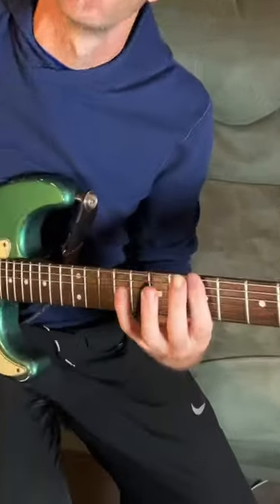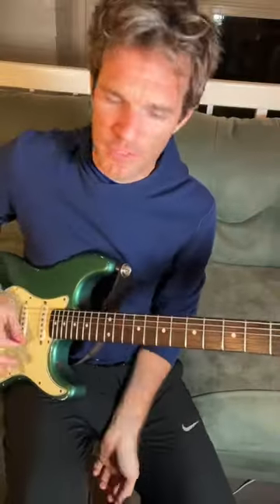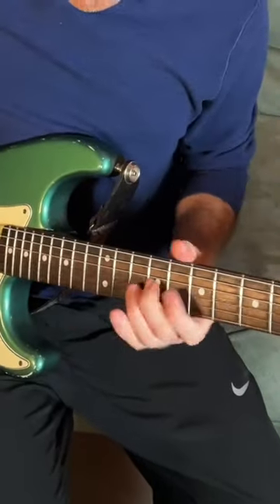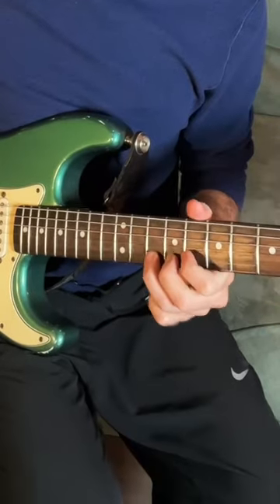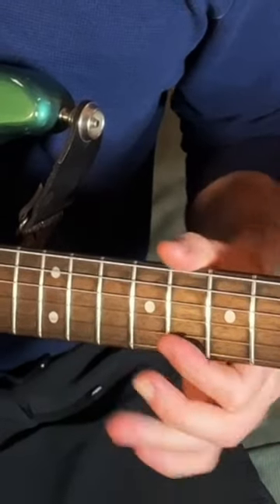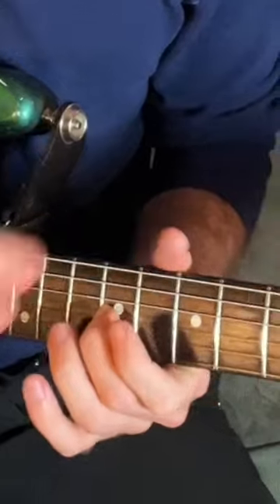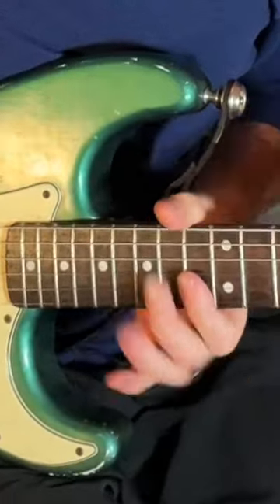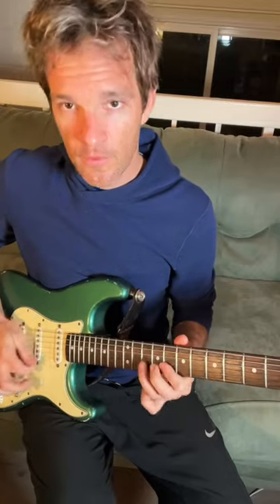The Real Way to Use Pentatonics